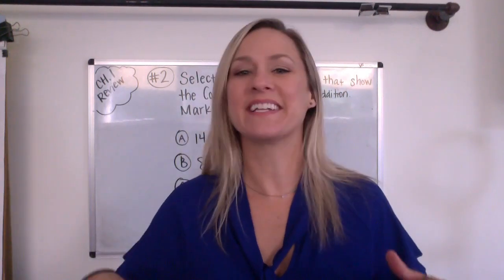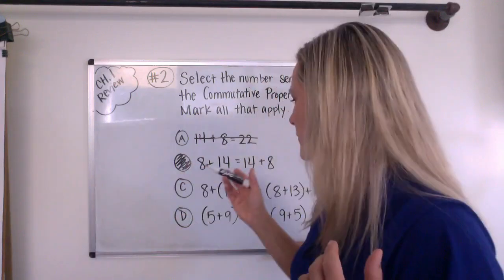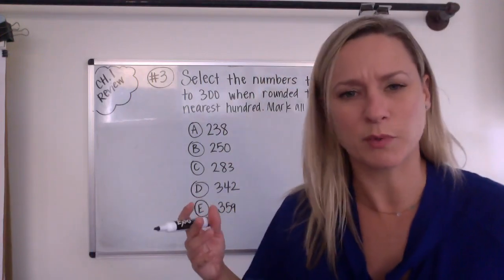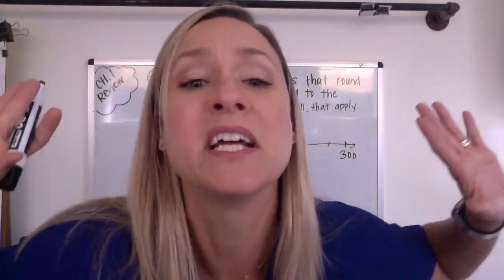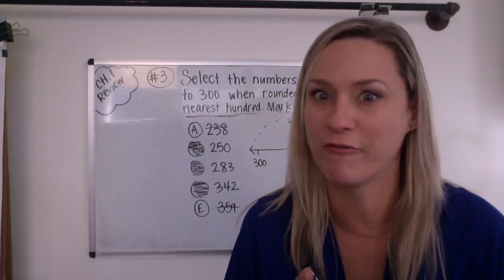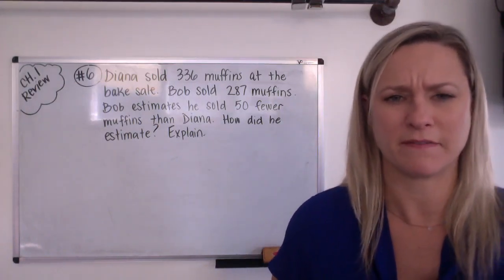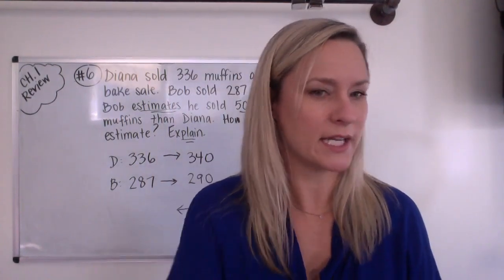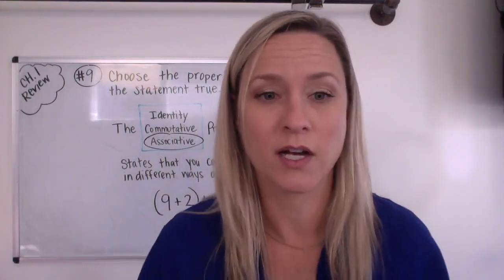Go Math Chapter 1 Part 1 Review for 3rd Grade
I review questions number 2, 3, 4, 6, and 9 in this part one review.